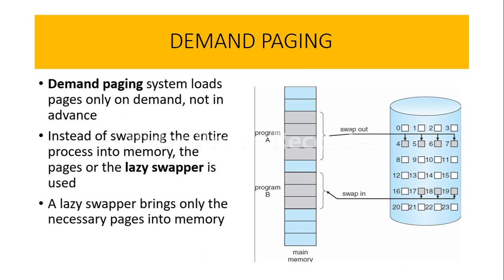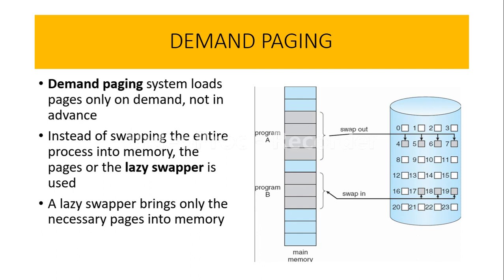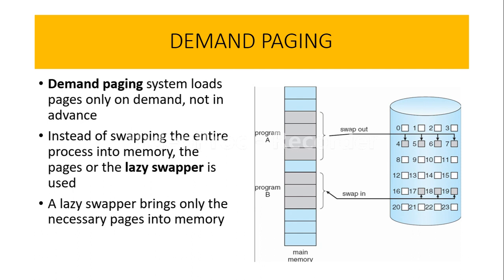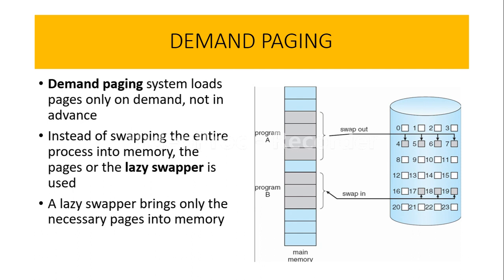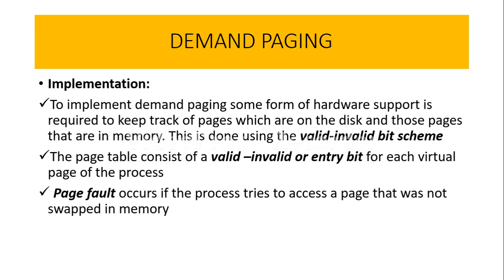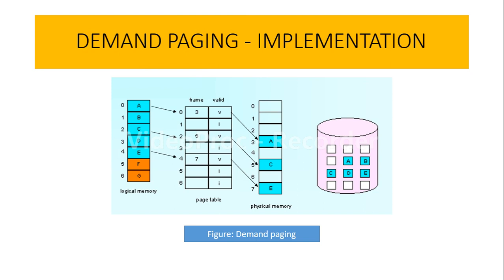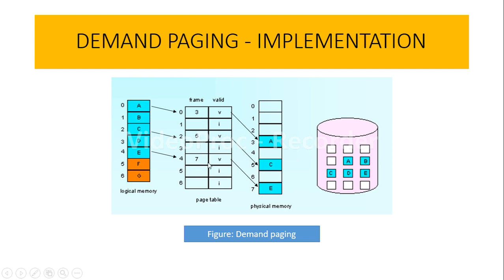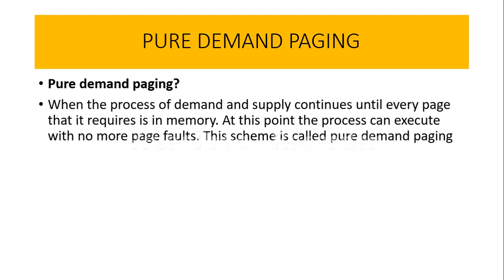Pure Demand Paging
Pure Demand paging and demand paging